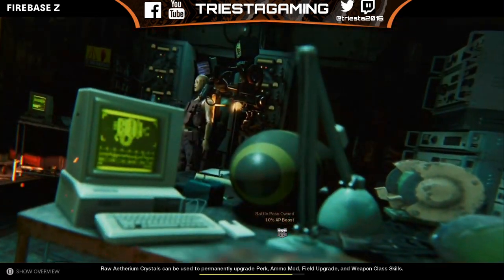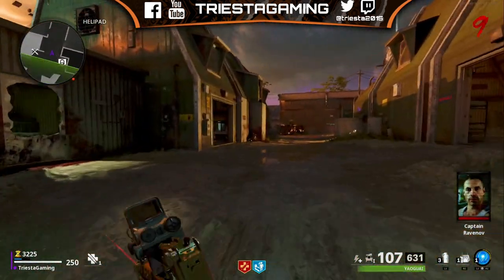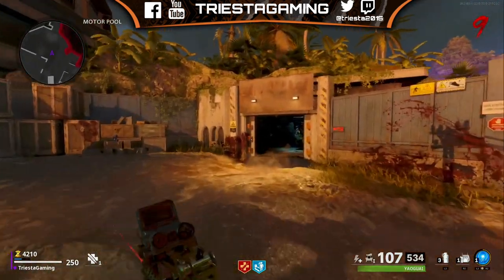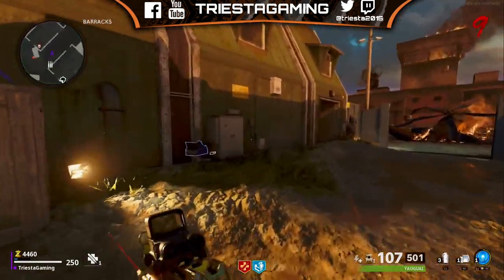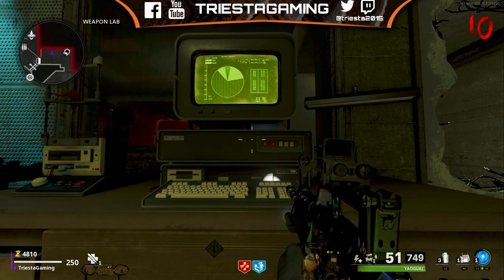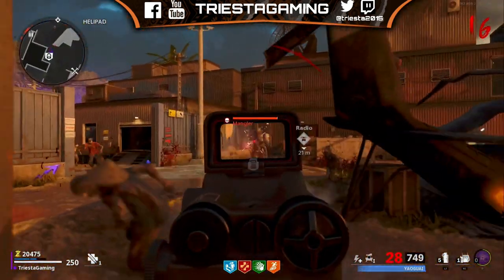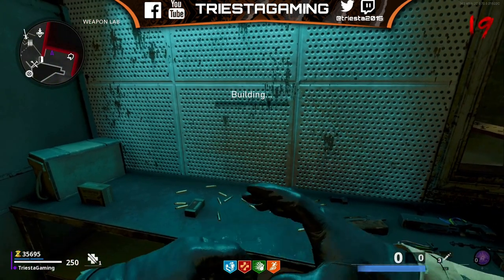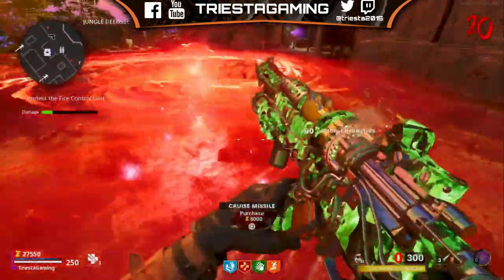FREE CRAFTABLE "RAI K-87" WONDER WEAPON EE TUTORIAL! (COLDWARZOMBIES)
Easy Guide To Collect All Parts To Make The New Wonder Weapon In "Firebase Z" ColdwarZombies. The "RAI K-87" Is Super Overpowered And Great For High Rounds.

**APPEAR ON SCREEN!!

**PSN COMMUNITY: CALLOFDUTYZOMBIES-EASTEREGGMAFIA

**ADD ME ON PLAY STATION NETWORK:  TRIESTA2015